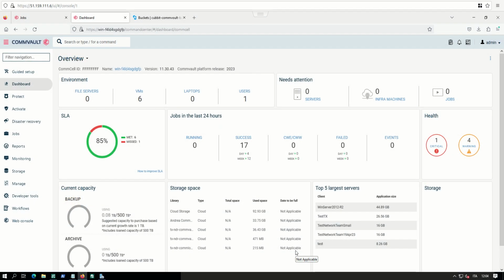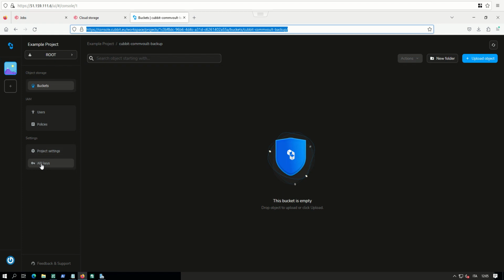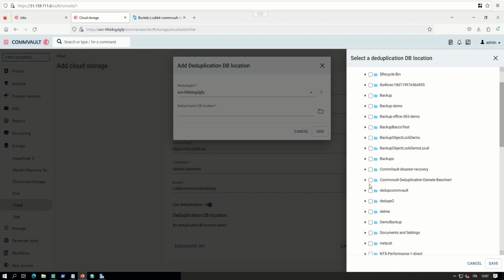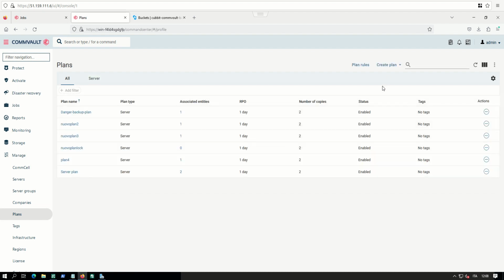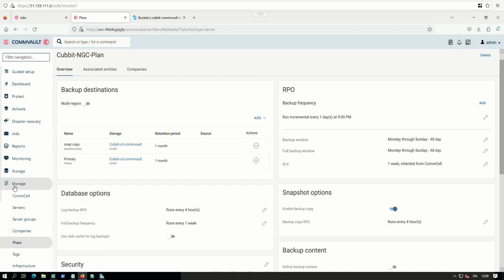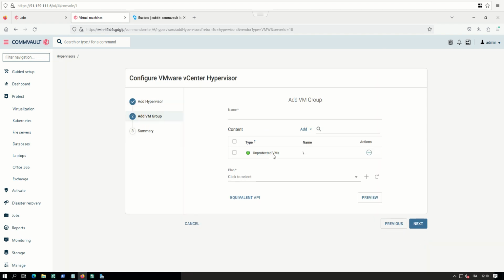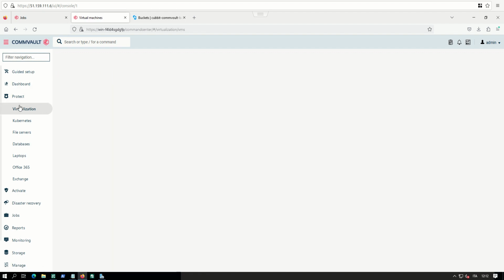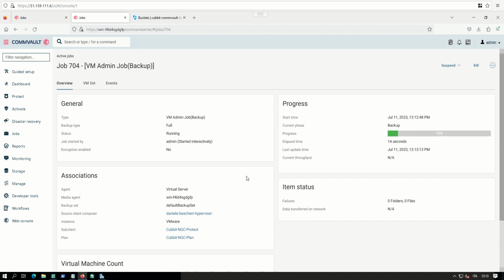[Demo] Commvault & Cubbit: how to make simple and secure cloud backup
How to simplify data protection by enabling secure, compliant cloud backup?
Daniele (Full-stack developer) will show you how you can make a secure, compliant and Italian perimeter backup with Commvault on Cubbit's geo-distributed and S3 compatible cloud storage.

We will see together:
- Why it is important to simplify your data protection
- Demo